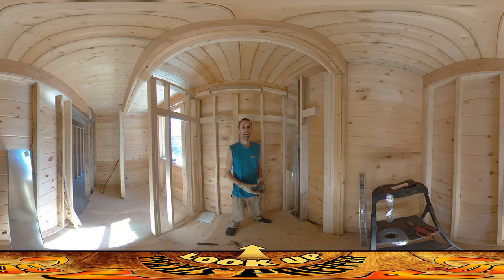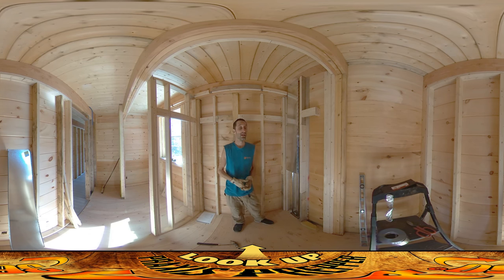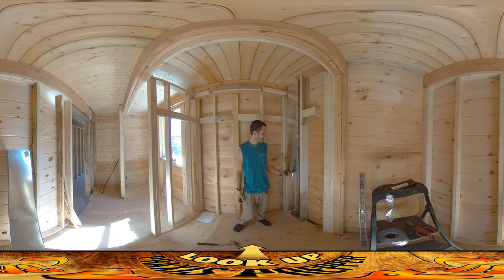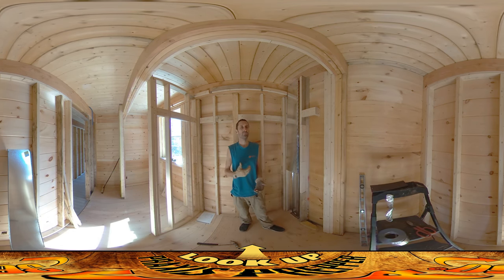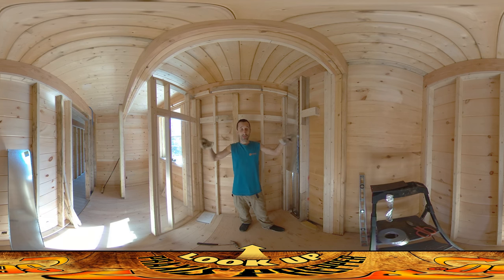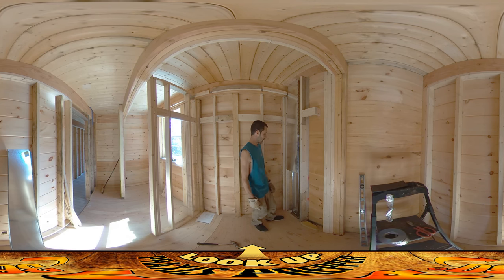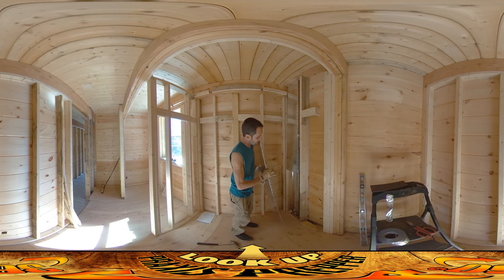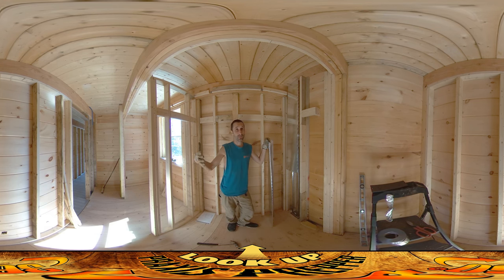Homestead Building - Venting For Sub Floor Venting System